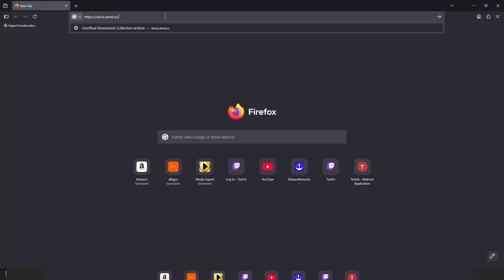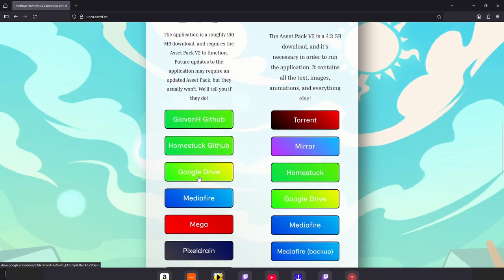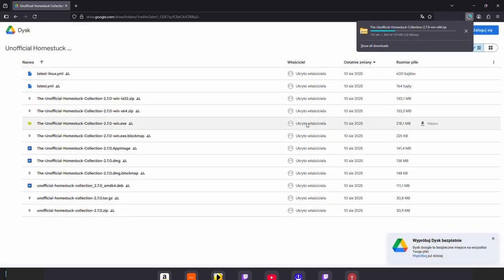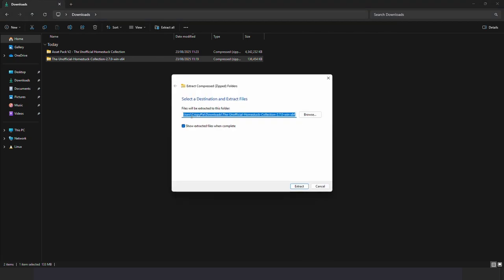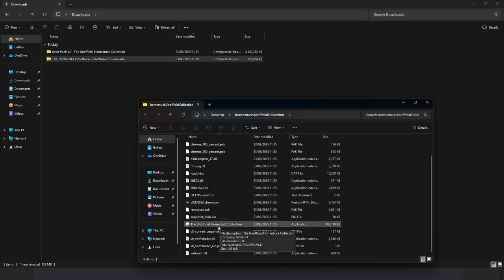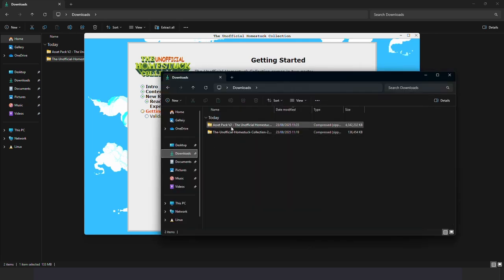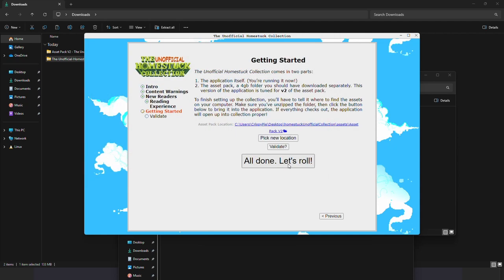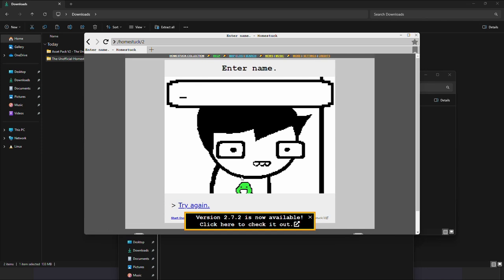Unofficial Homestuck Collection Installation Tutorial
A quick tutorial on how to install the Unofficial Homestuck Collection.